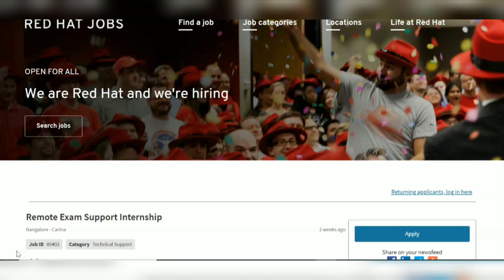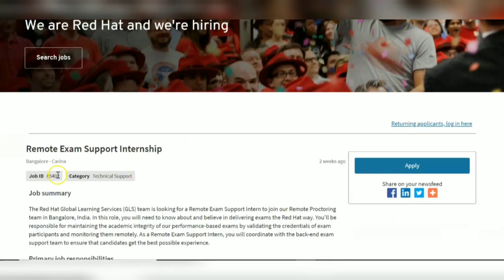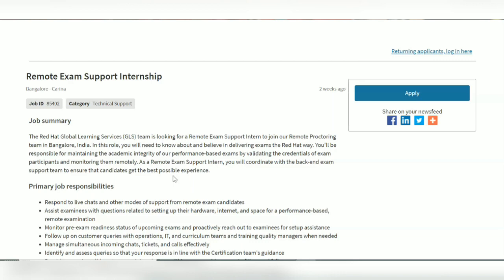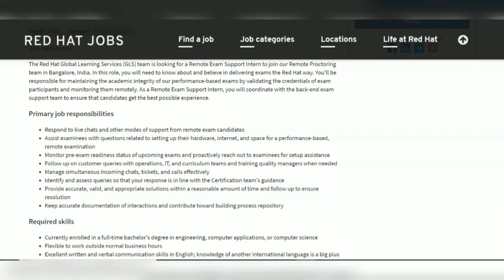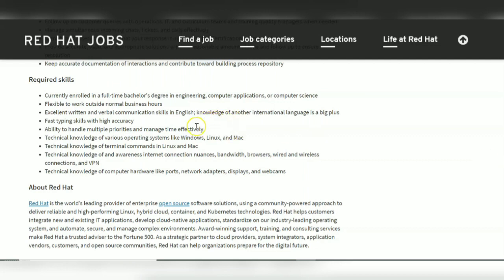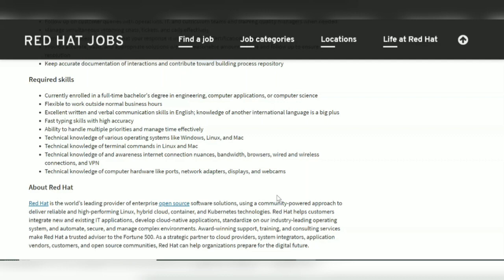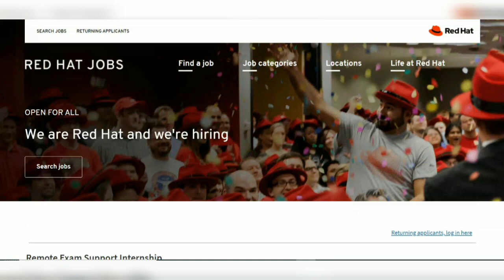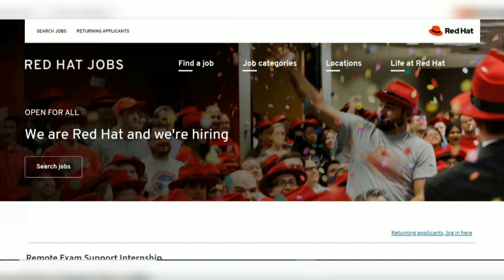Work From Home Job from Red Hat| Red Hat Recruitment 2021| Latest jobs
Red hat recruitment 2021,